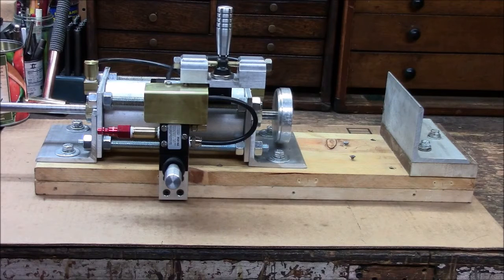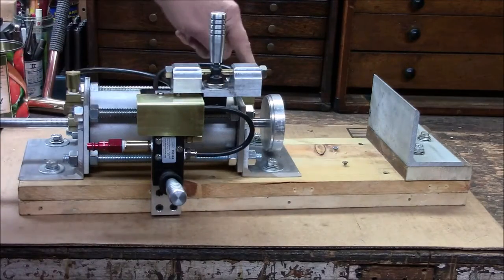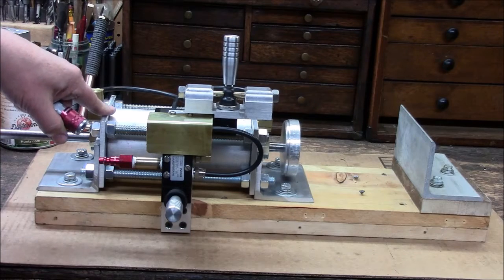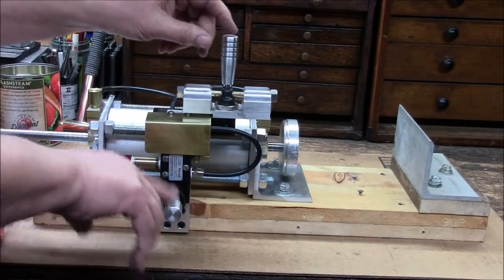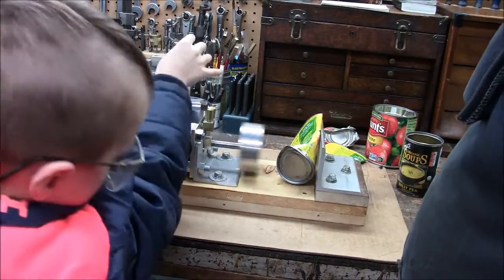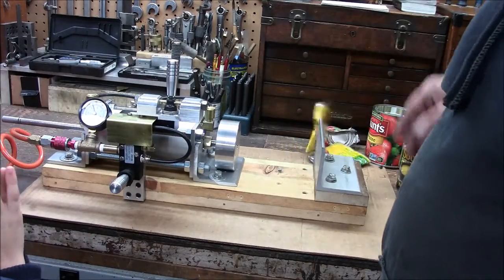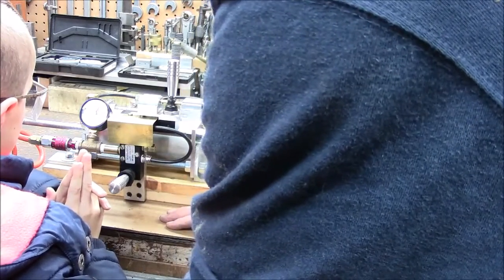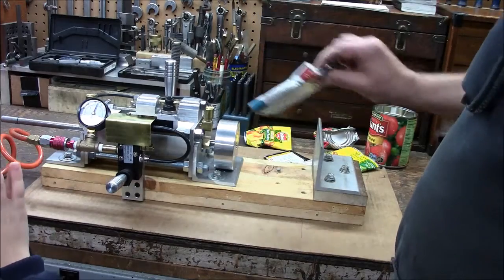Caleb's Can Crusher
Our scratch built pneumatic can crusher.  Develops 600 plus pounds of force with only 85 pounds of air pressure.  Requires 2 hands to operate to reduce the chance of accidents.   Safety glasses AND supervision of young operators required.